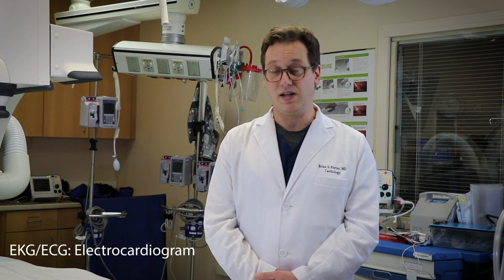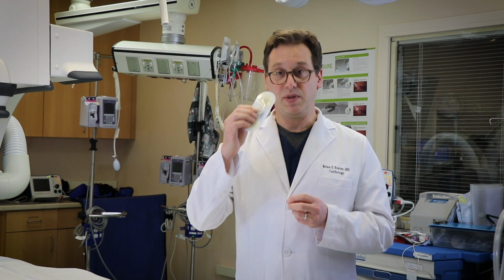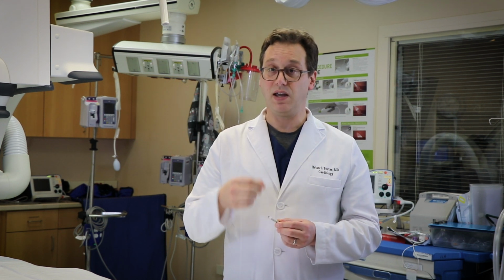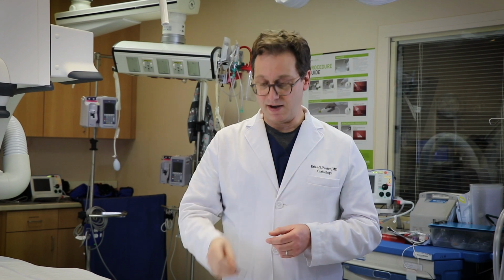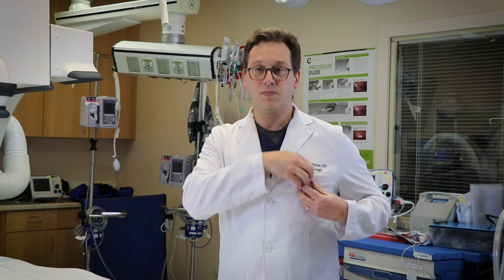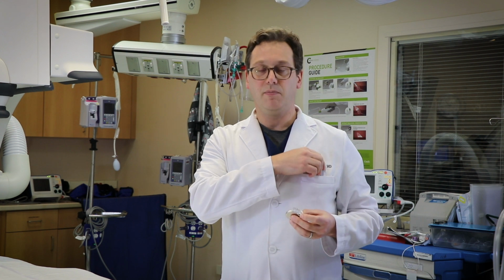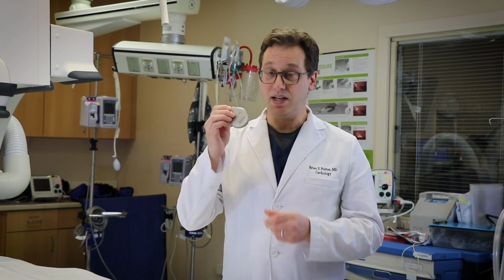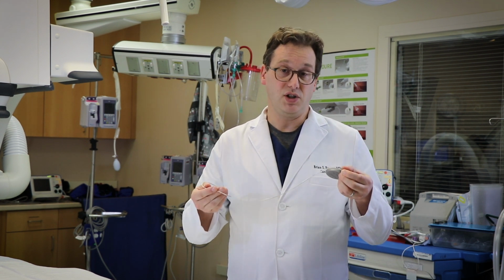Brian Porter, MD, Cardiologist – Cardiac wearable & implantable devices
Cardiologist Dr. Brian Porter talks about cardiac wearable and implantable devices that may be used to monitor or treat a variety of heart conditions.